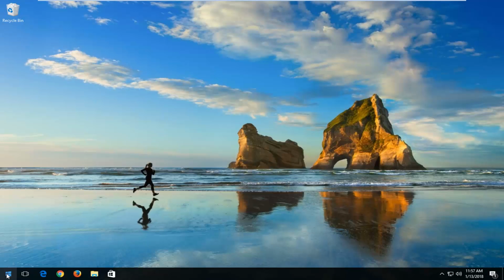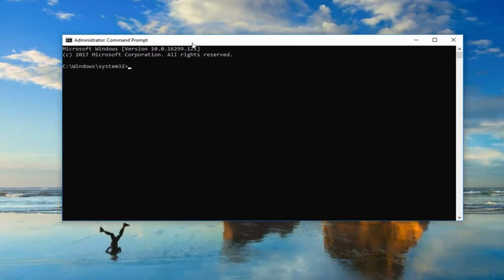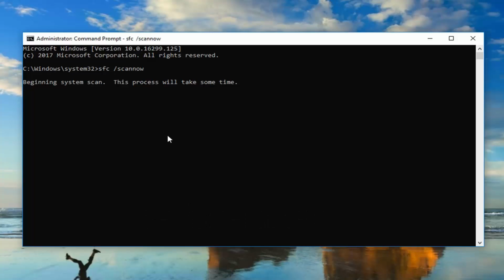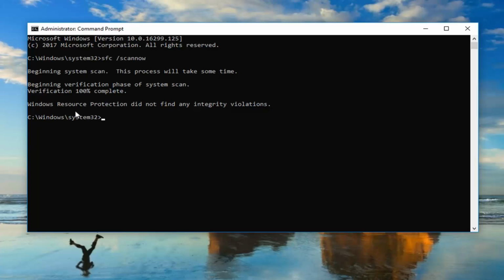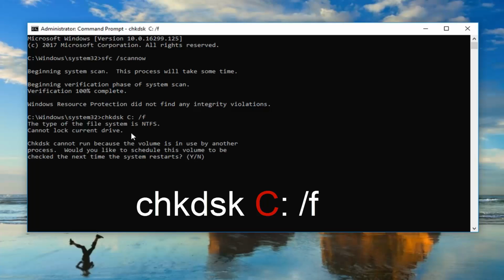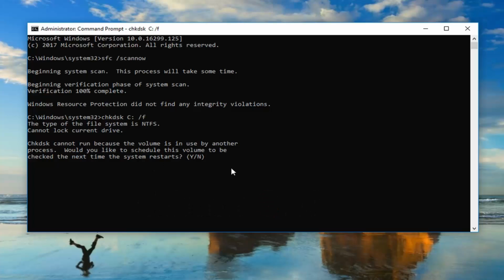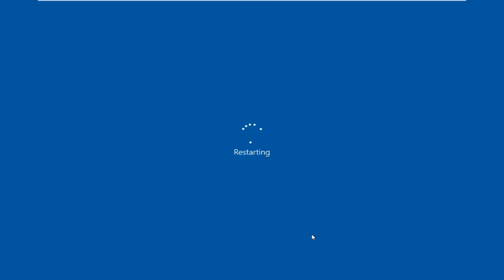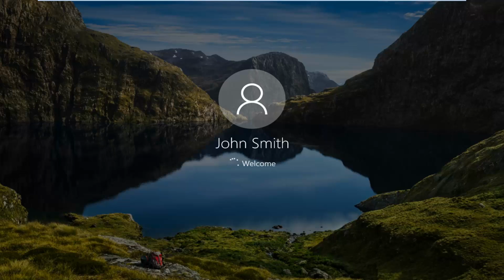How to Avoid or Fix Disk Failure by Using Check Disk and System File Checker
Fix Hard Drive Errors using Disk Check and System File Checker.

1. Use SFC /SCANNOW Command

The sfc scannow option is one of the several specific switches available in the sfc command, the Command Prompt command used to run System File Checker.

While there are plenty of different things you can do with the command, sfc /scannow is the most common way that the sfc command is used.

Sfc /scannow will inspect all of the important Windows files on your computer, including Windows DLL files. If System File Checker finds an issue with any of these protected files, it will replace it.

Follow these steps for using sfc with the scannow option to repair important Windows files:

2. Use CHKDSK

Check Disk or chkdsk is used to see if a hard drive has any file system errors and bad sectors on it, and attempts to repair them if found.

You should periodically use the Check Disk tool to check the integrity of disks. Check Disk examines disks and can correct many types of common errors on FAT16, FAT32, and NTFS drives. One of the ways Check Disk locates errors is by comparing the vol¬ume bitmap with the disk sectors assigned to files in the file system. Check Disk can’t repair corrupted data within files that appear to be structurally intact, however. You can run Check Disk from the command line or through a graphical interface.